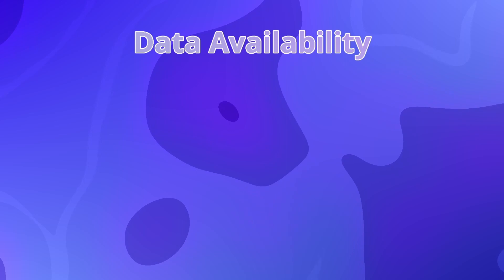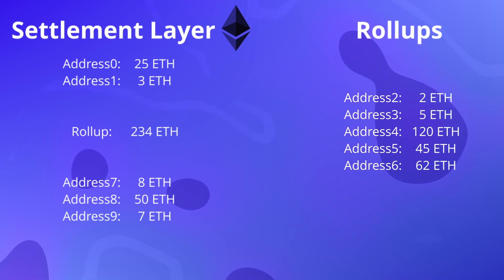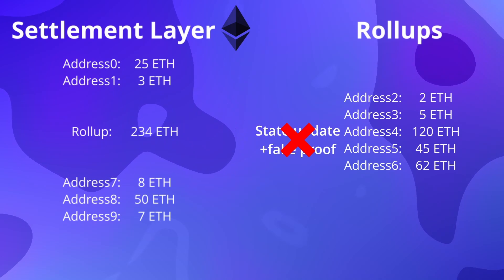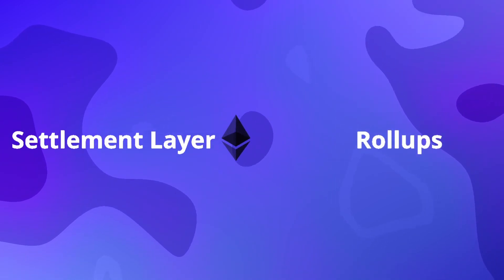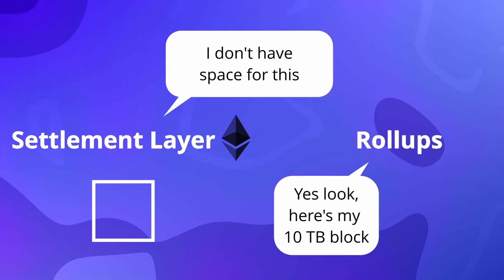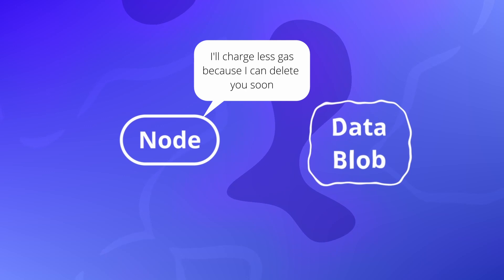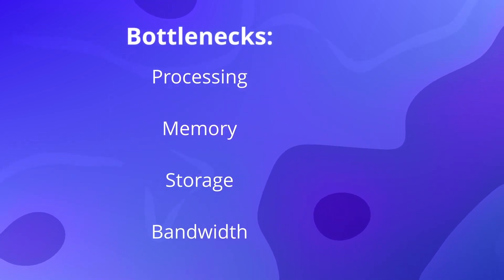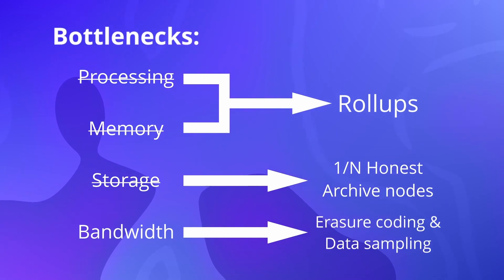What is Data Availability/Publication?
There is a small movement that I support to start calling it data publication instead of data availability but unfortunately I made the video months before people started calling it this.

Video going through why Data availability/publication is important to cryptocurrencies, especially for chains like Celestia and Ethereum with Danksharding